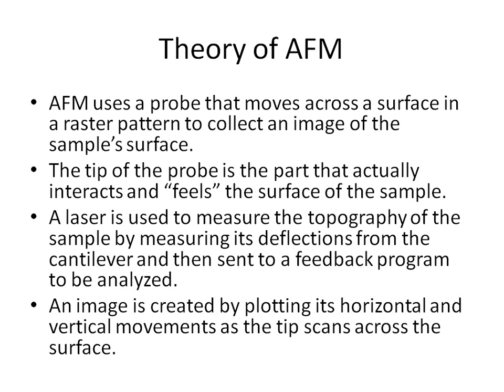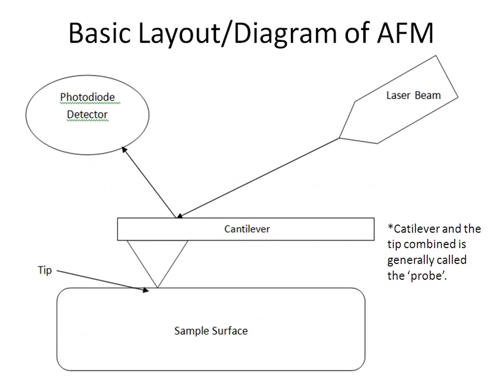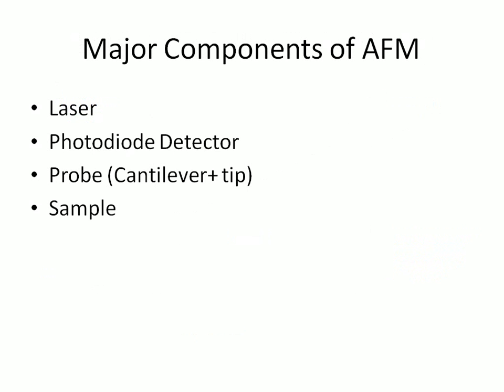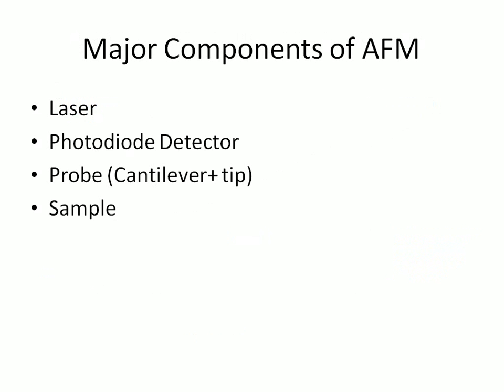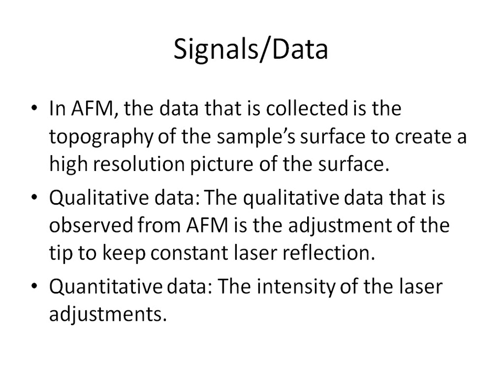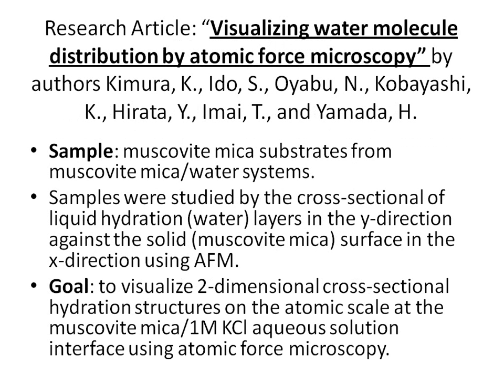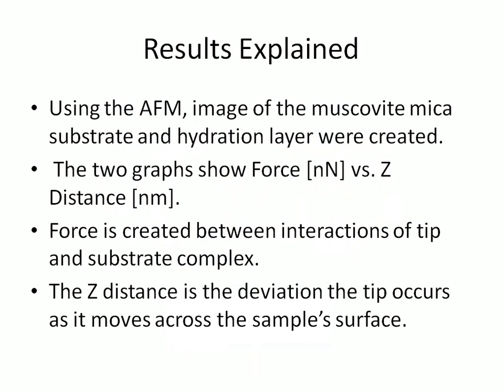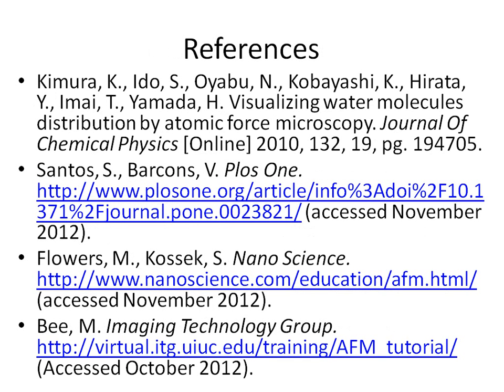Atomic Force Microscopy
Small tutorial on the basic fundamentals of Atomic Force Microscopy.